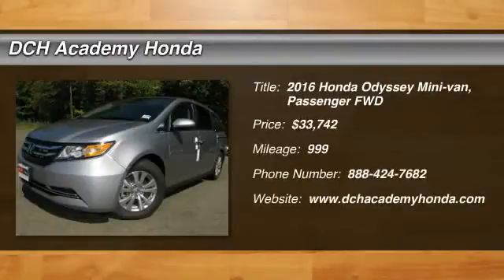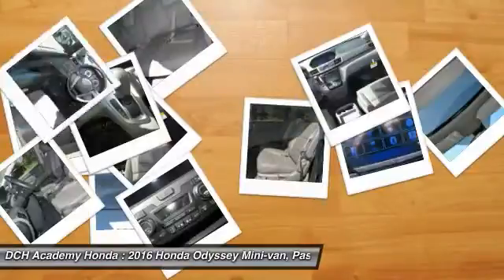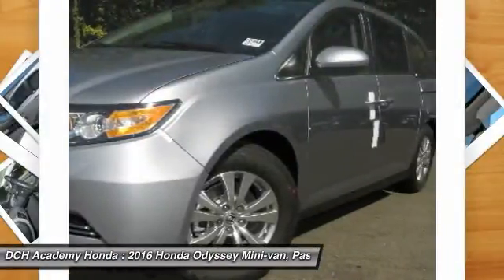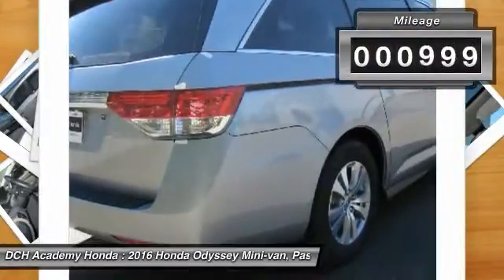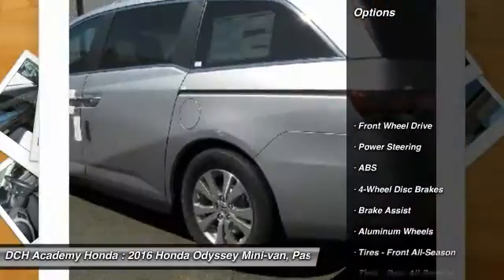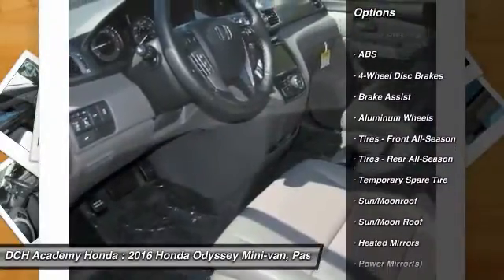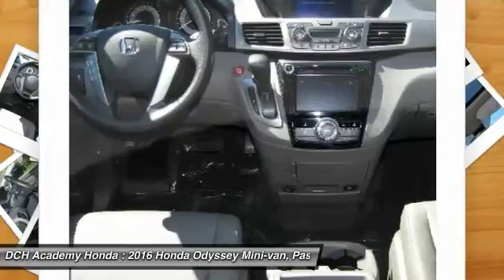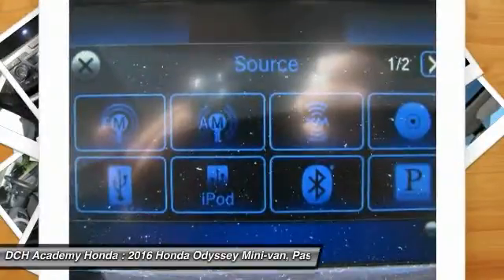2016 Honda Odyssey AH60842